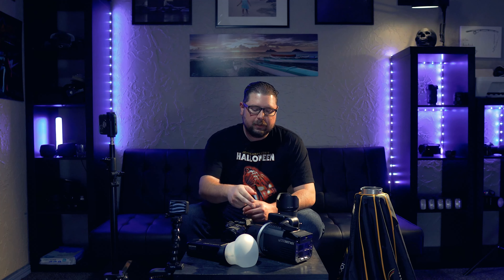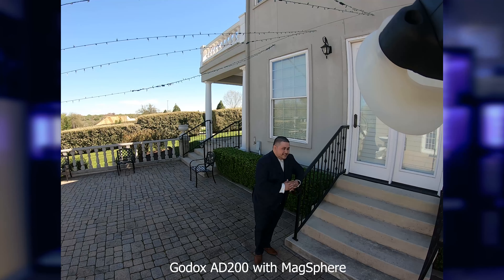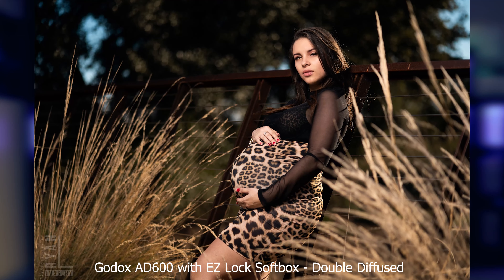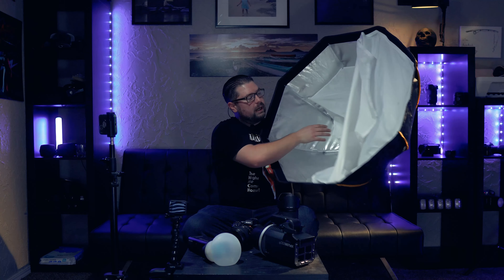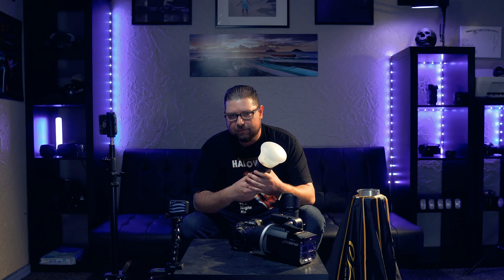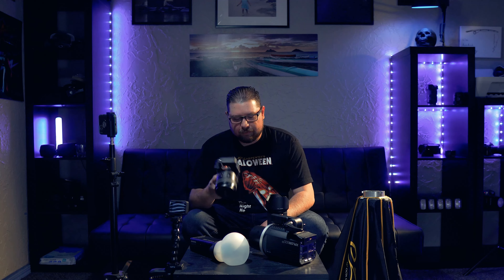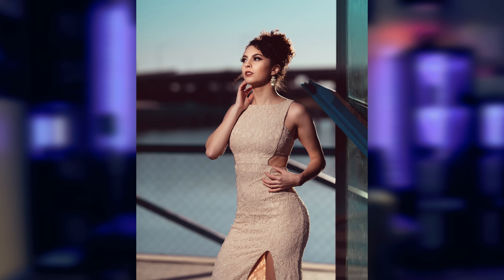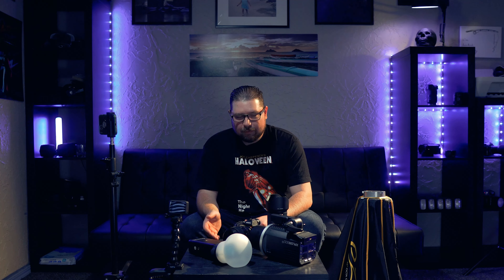Godox AD600 & AD200 Long Term Review | w/ EZ Lock | Magmod | Phottix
After over a year shooting both the AD600 & AD200, I wanted to share my thoughts and experience by showing actual images delivered to clients. I pushed these lights to the limits by using them in High Speed Sync (HSS) mode in bright outdoor situations, with positive results. I use both large softboxes from Phottix & EZ Lock, and Magnetmod's Magsphere in the images, to show how you can achieve similar looks with a little practice.

If you have any similar results from your own use with them, please let me know, or if you have any questions I'd be more than happy to answer them based on my personal experience.

Images shot with the following gear:
Cameras: Nikon D750, Sony A7III, Nikon D600
Lenses: Sony 85mm f1.8, Sony 85mm f1.4 G Master, Nikon 85mm f1.4, Nikon 50mm f1.8, Canon 85mm f1.2, Sony 50mm f1.8, Tamron 28-75mm f2.8

The BTS was captured with a combo of the following:
GoPro Hero 7 Black, Samsung Galaxy Note 10+, Iphone 12 Pro Max, Sony A53 Handycam